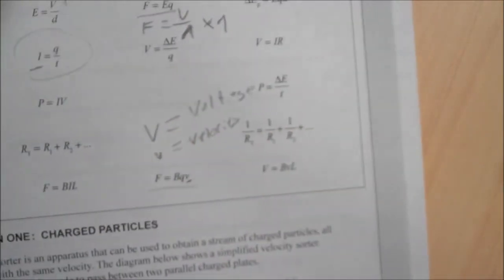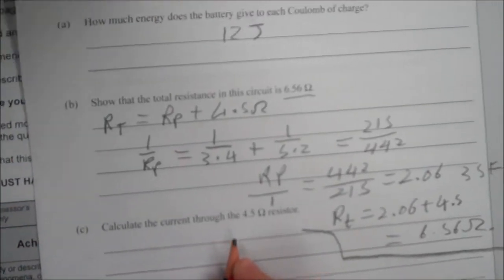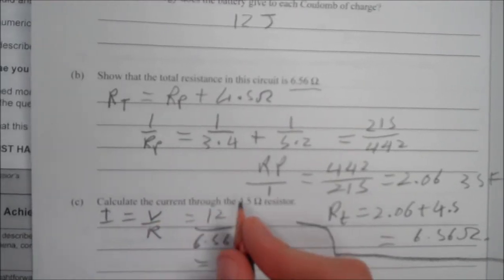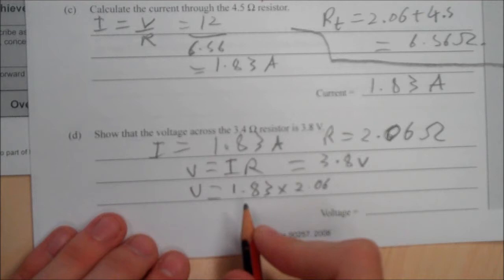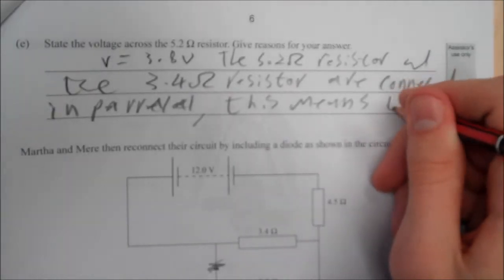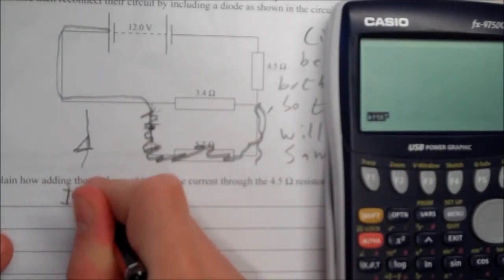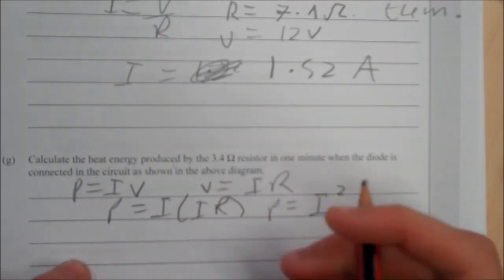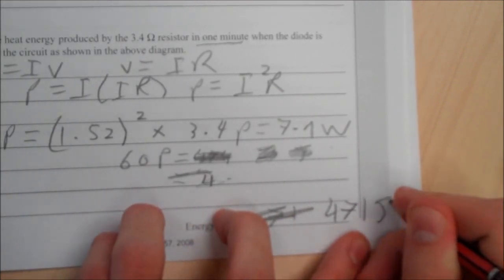NCEA Physics Electricity tutorial for 2008 exam paper - part 2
A video tutorial going through every question on the 2008 NCEA physics electricity and electromagnetism exam paper. The video is uploaded in 3 parts, and this is the second part.